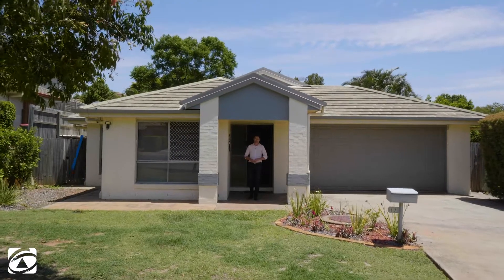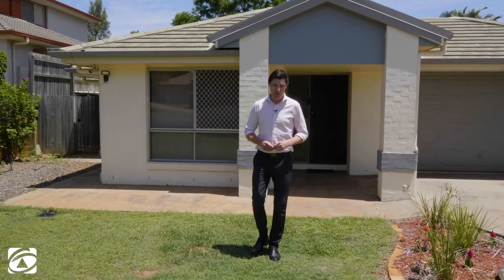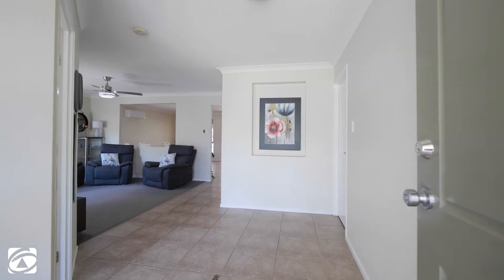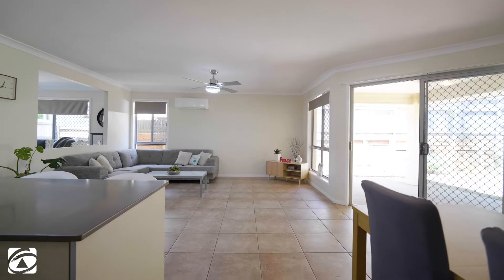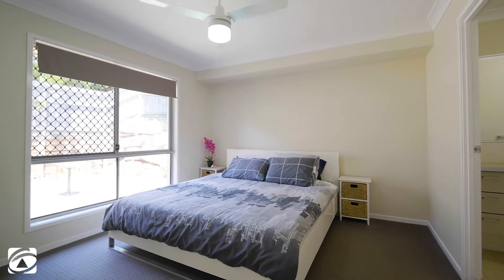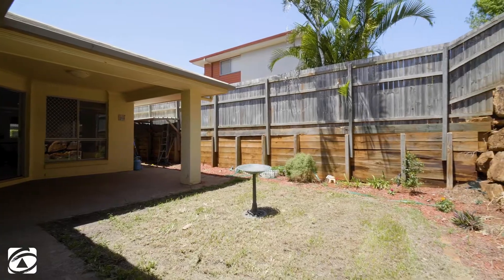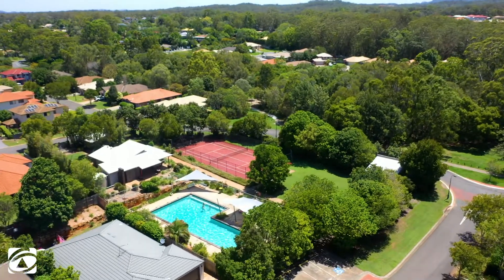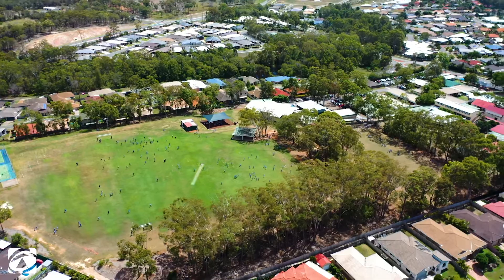17 Keswick Place, Redland Bay